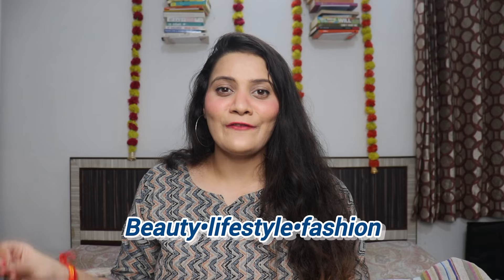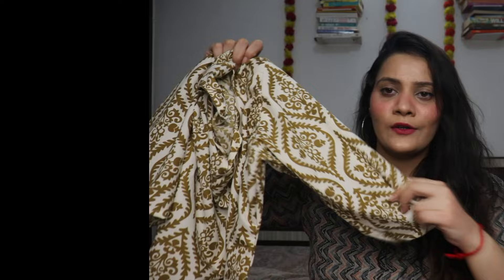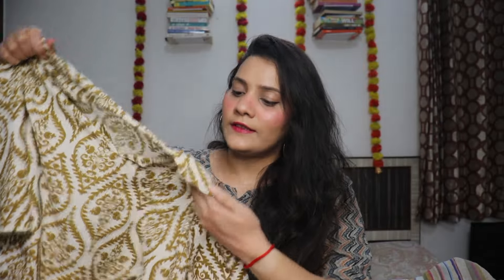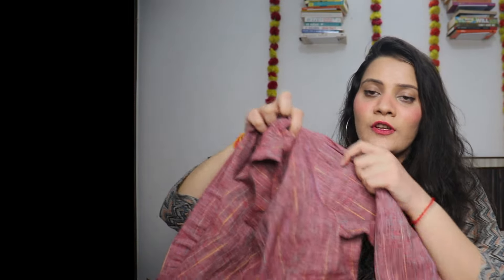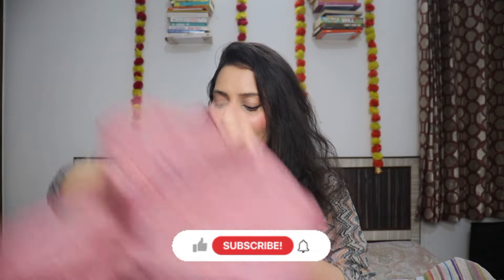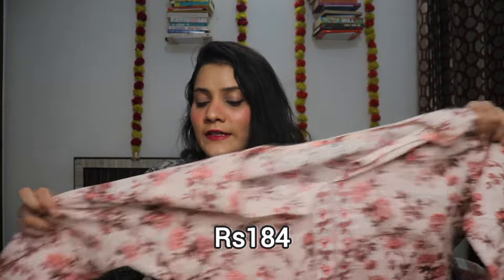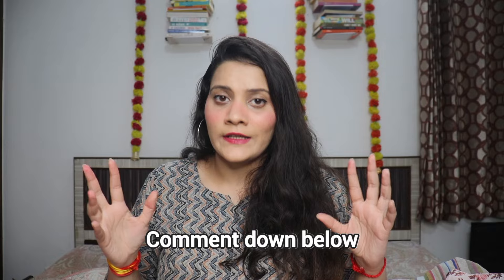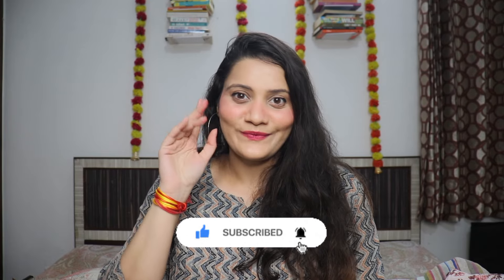FLIPKART|SHOPSY Kurti Haul|Kurti for Office|College girls @flipkart @Shopsy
Hey everyone!!! WHATS UP. I hope you had fun watching it or this video was entertaining.

Product links🔗

1• Take a look at this Women Floral Print Kurta on Flipkart

2•Take a look at this Casual Printed Women Purple Top on Flipkart

3•Take a look at this Women Printed Kurta on Flipkart

4•Take a look at this Women Floral Print Kurta on Flipkart

5•Take a look at this Women Printed Kurta on Flipkart

EQUIPMENTS

EDITING SOFTWARE : WINDOWS MOVIEMAKER & INSHOT